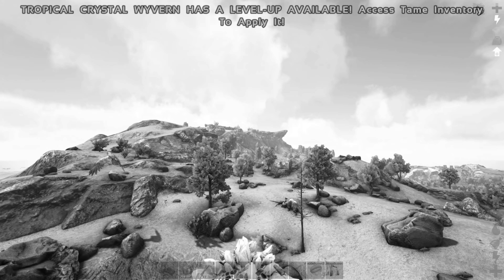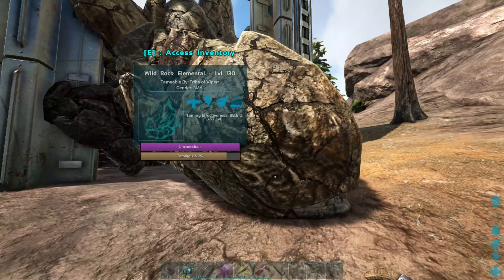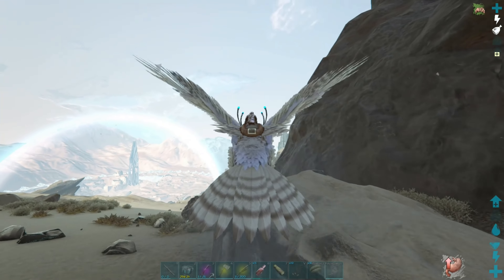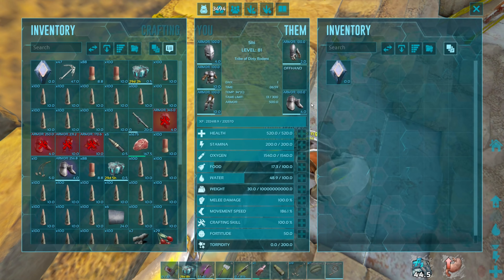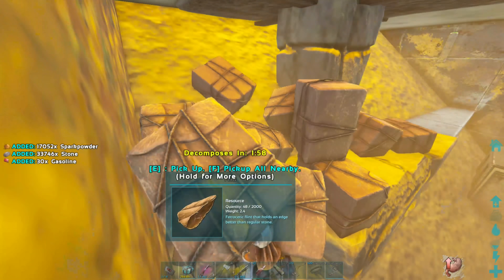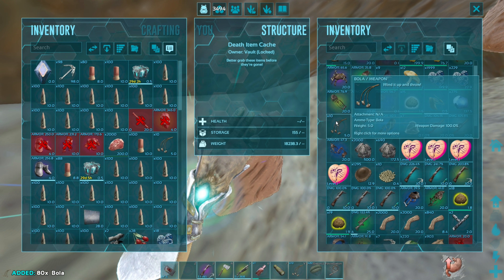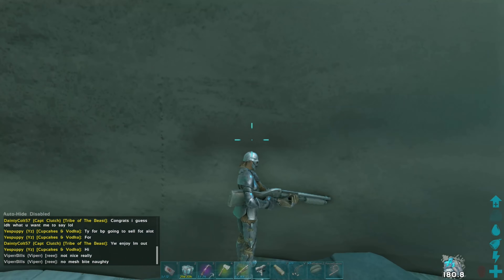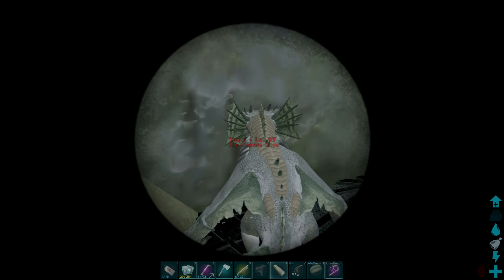SOLO Raiding The Most Hidden Extinction RATHOLE For Insane Profit - ARK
| In todays video on Ark: survival evolved  i solo raid a hidden solo base location on extinction.I get insane prfoit of cryopods and bps. I also get into a bunch of pvp at my unraidable rathole with a guy on a lightening wyvern. After that i solo tame a rock golem on rag. Aswell as grief a base in the sunken forest. I hope you enjoy.